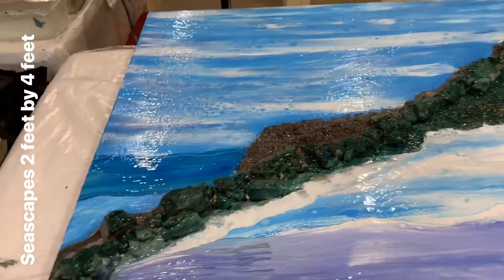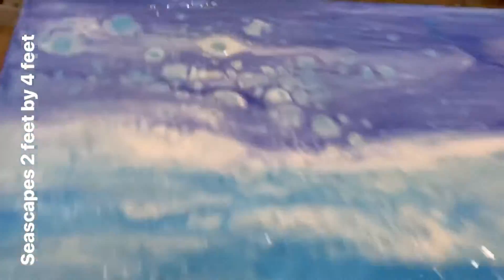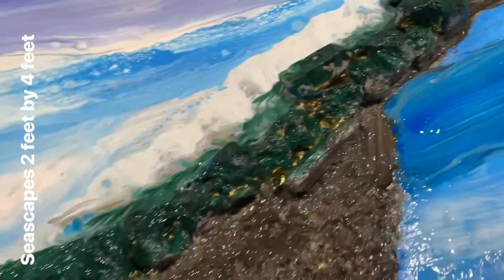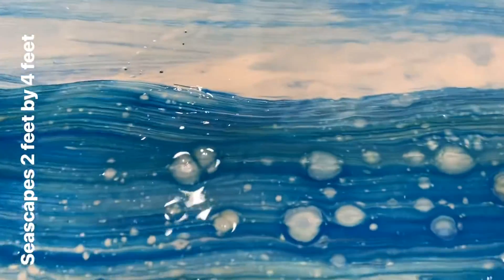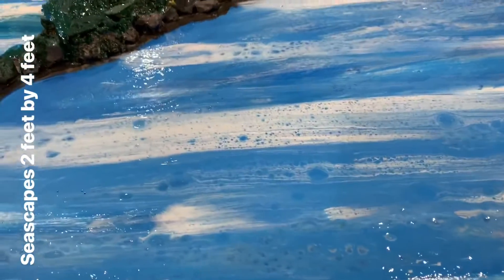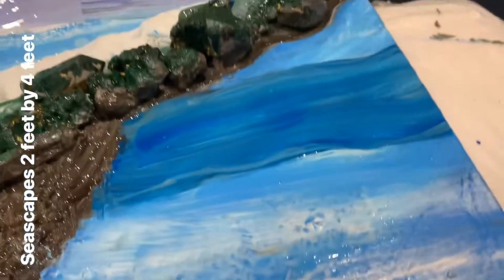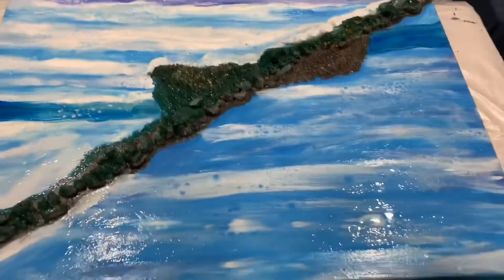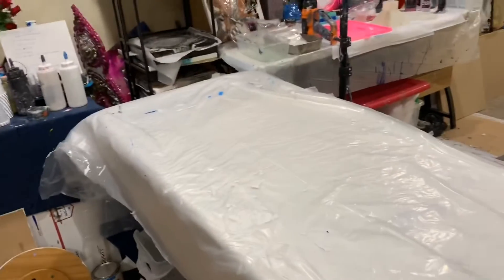Acrylic pouring art ~ Seascapes.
Love the Beach being I was raised in the Beach every weekend @ New York & Puerto Rico.
Hope you enjoy as I did making this art creation.

Colors used: Lukas Titanium white,  blue Dark Phalo green & Brown.

Used: Clay for Rock structure.
No Silicone Added.

Please do view the entirety of my art videos so my ratings stay good appreciate your support always.

Precautionary measures:
Please don’t forget while using all Paints/Resins pouring arts, make sure you are in a well Ventilated area. Wear respirator mask, gloves, and. Long sleeve to cover wrist from resin & making sure you have a fire extinguisher next to you. Please enjoy all Arts.

I Love their Angel White, Starburst & Suncatcher & very beautiful pearly whites, glitters opal.

For Christina’s pouring medium with/without Silicone.

NEW ACRYLIC PAINTS: BY Rick Cheadle,
Check them out at Facebook, Instagram or YouTube channel here. The Sealer is sold also called Quick coat Urethane Sealer 8oz VOC  Free, non yellowing,  also can be applied to 3D Crete.

They have Beautiful Glitters chunky, iridescent & Beautiful Geode moulds.

My 5 oz & 9 oz disposable measurement cups
Heat Torch
All crystals, rhinestones & Fire glass crystals
Stirring jumbo sticks.
Gloves size M
Cradle boards
Canvases &
Blue tape.

Plastic table covers from Lowe’s

Home Depot MDF’s & Lowe’s Large measuring cups.

I have learned how to do Geodes while attending the one line course.

Is my Medical Ultrasound

2~ Facebook pages

Group page is called -All arts creations welcome.

1. Acrylic/Resin pouring art.

2~ Acrylic/Oil art handmade paintings.